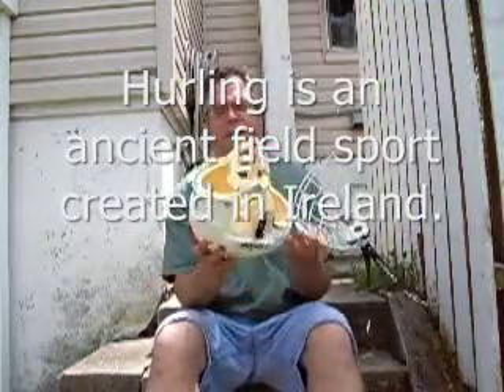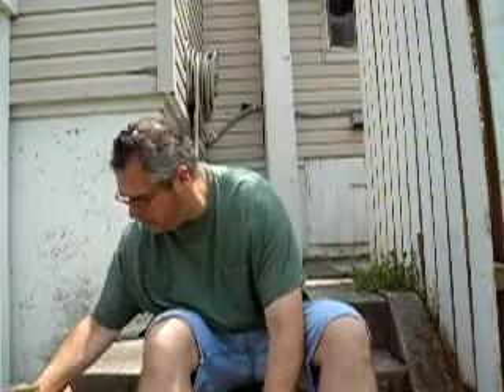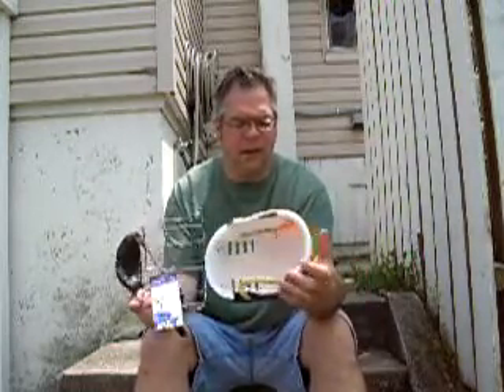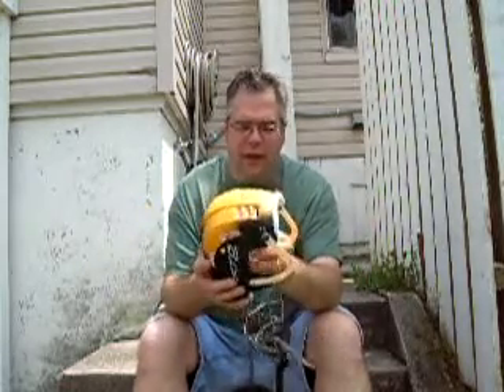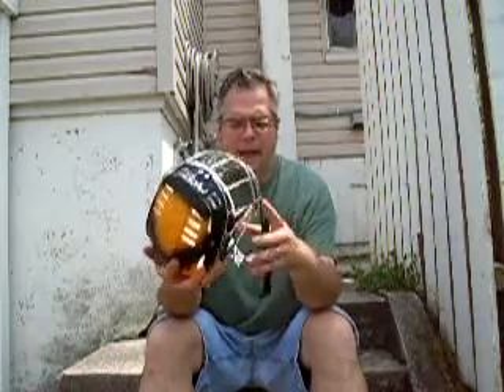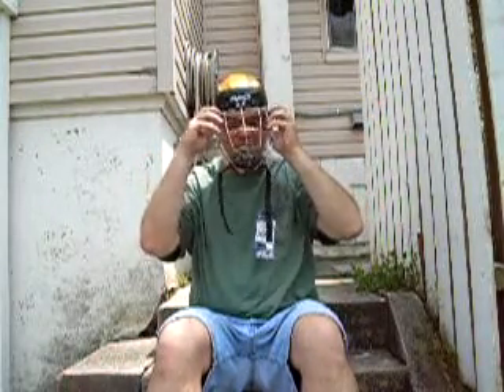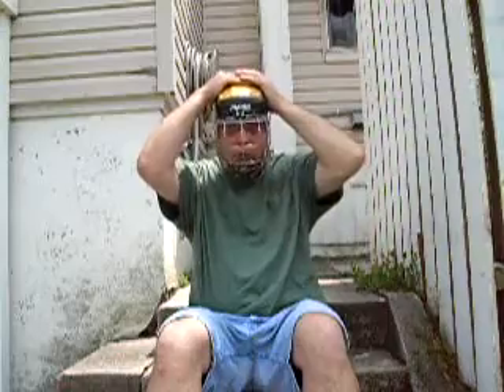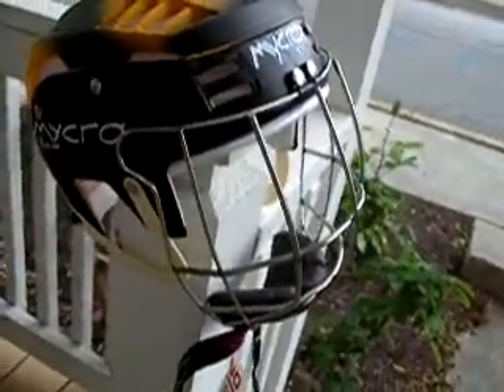Hurley to Rise 5 -- Hurling helmets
Take a look at the helmet used in hurling, an ancient Irish field sport. What's hurling? It's a mix of baseball, lacrosse and hockey.